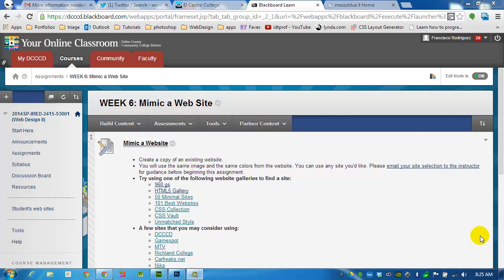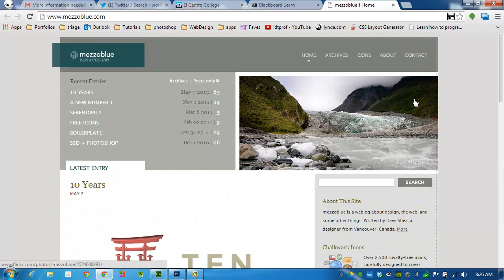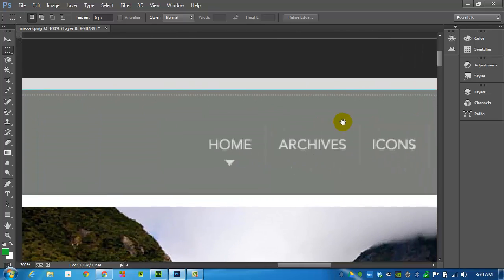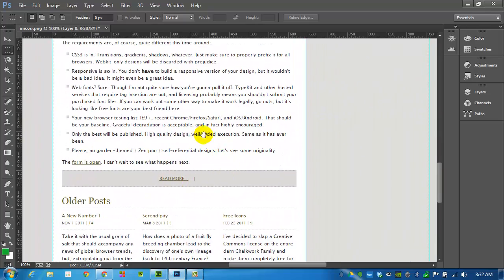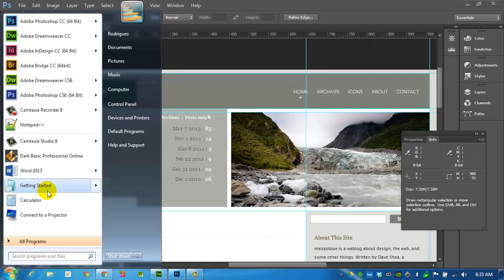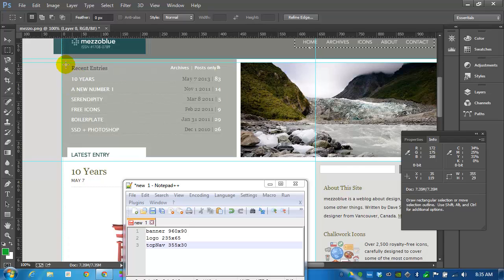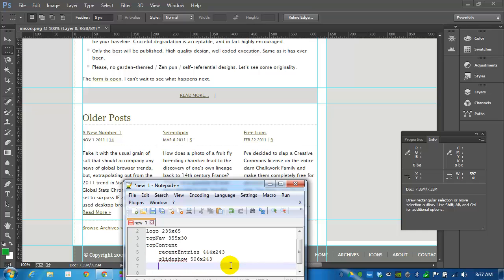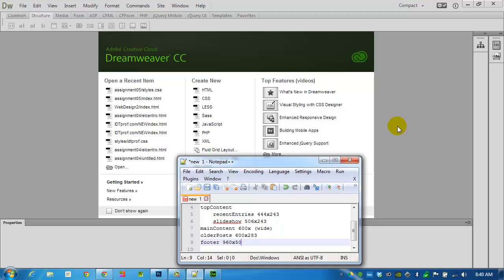Mimic a Web Site -- Part 1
Beginning steps to mimic a web site. Part 1: Measuring the different parts.